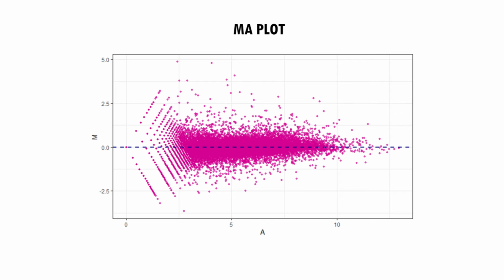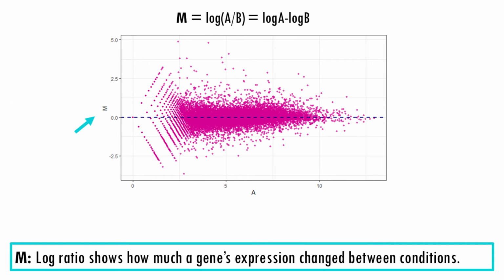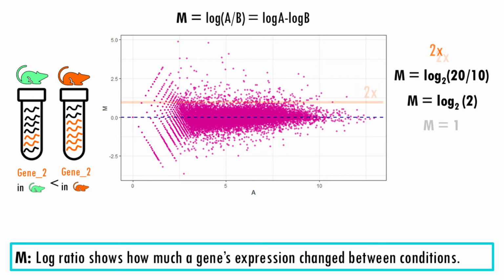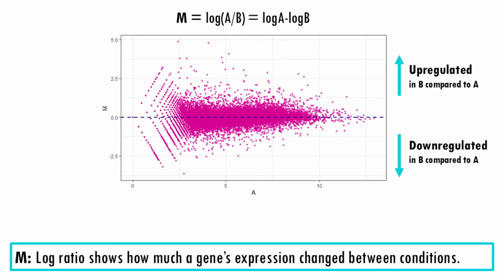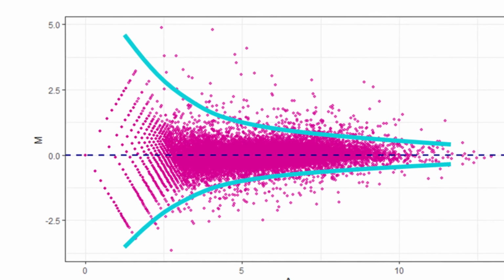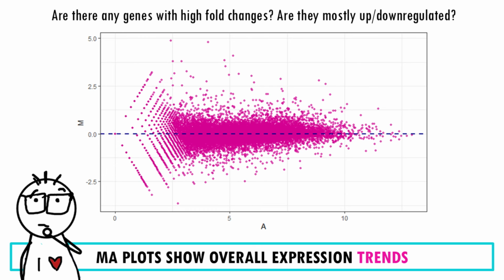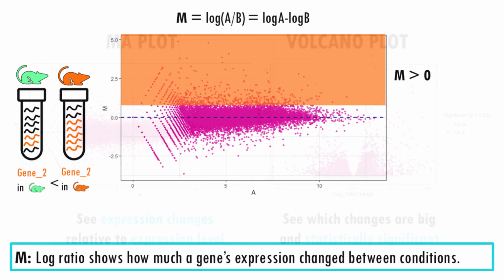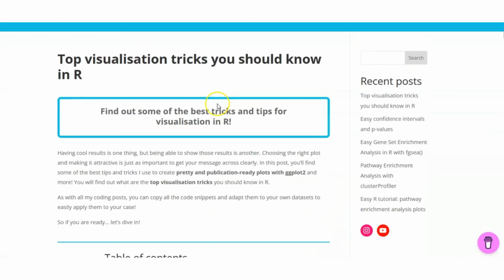How to interpret MA plots: easily explained!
In this video, we will cover MA plots and how to interpret them.